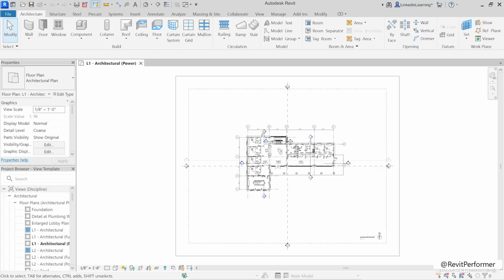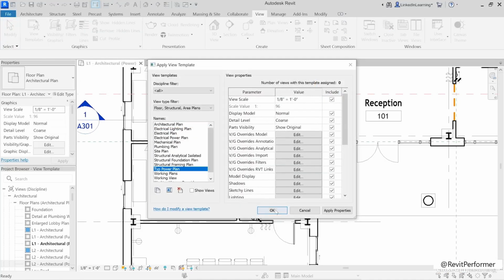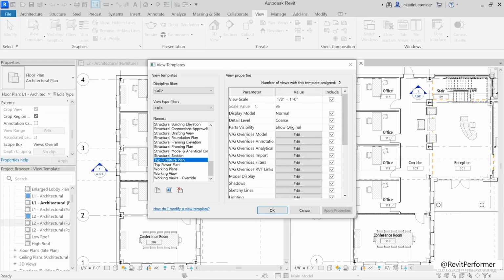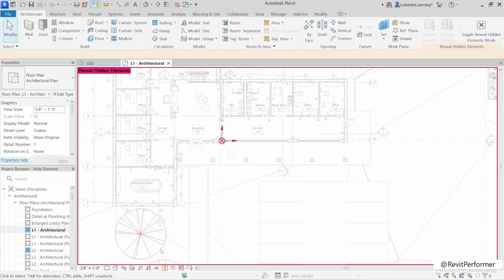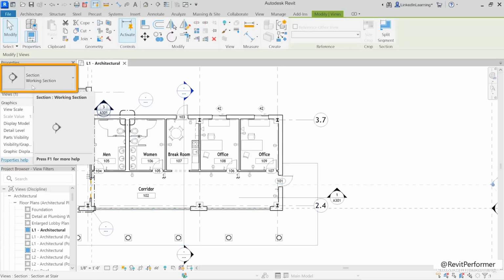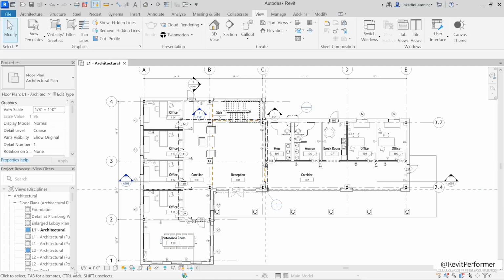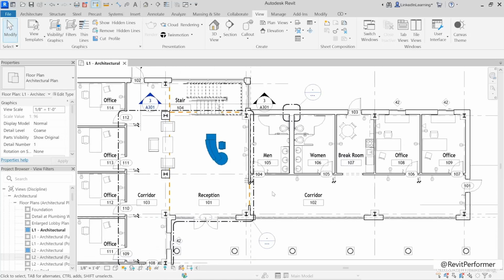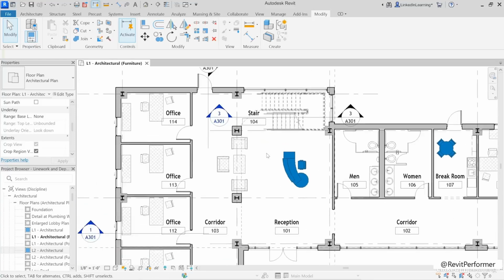Revit Architecture: Modeling Basics Visibility and Graphics Control.